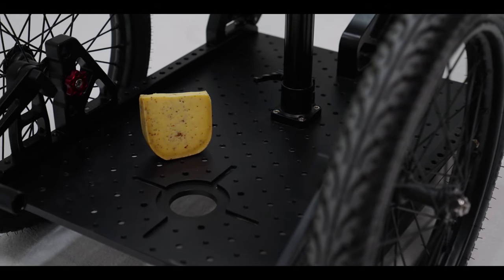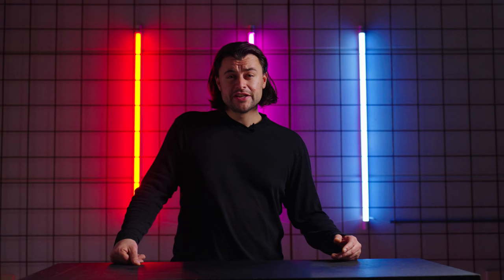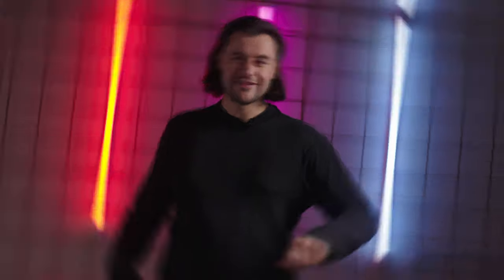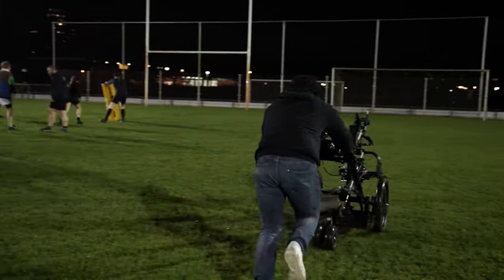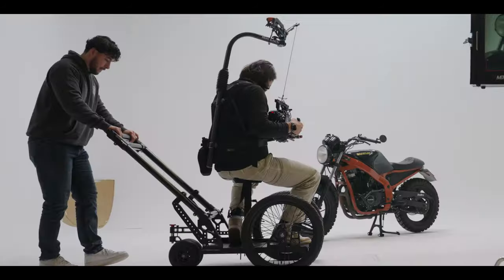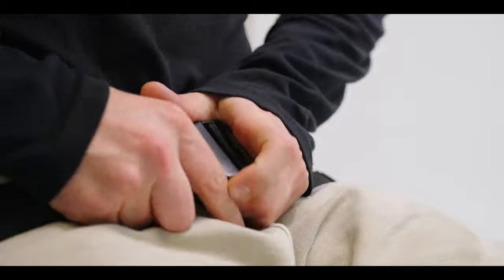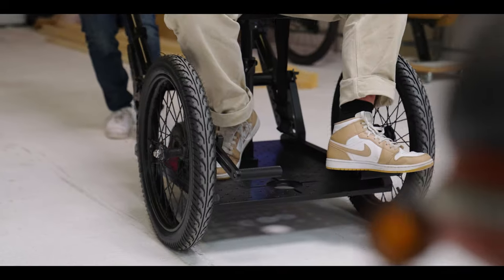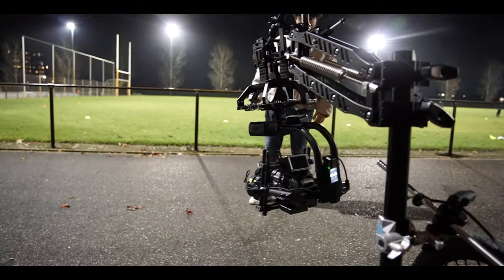Proaim Cinebird Video Camera Rickshaw - Offers Incredible Mounting Flexibility | Review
Ease your Complex Tracking Shots & Enjoy Shooting with the Ultimate Versatility that comes with the cheese plate platform & Mitchell mount. Pull off Creative & Powerful Cinematic Shots!

Enjoy the video by Arno Kwint!